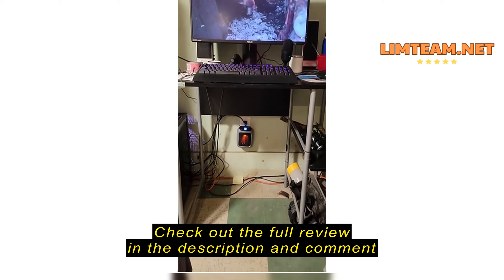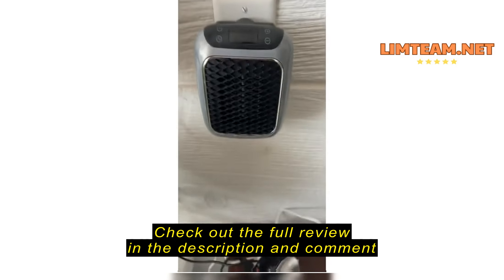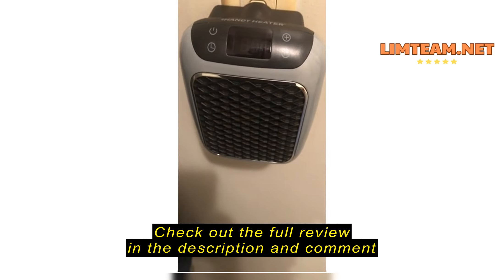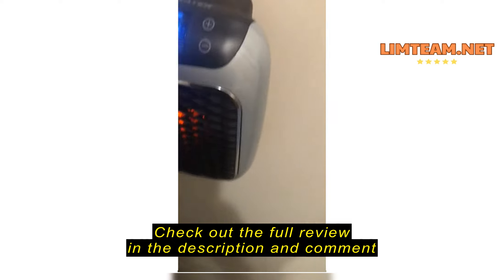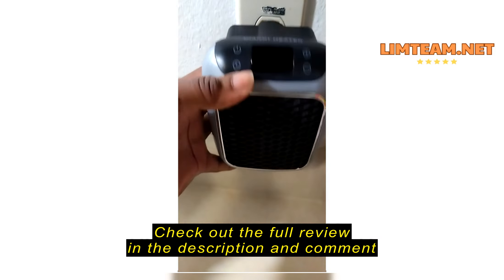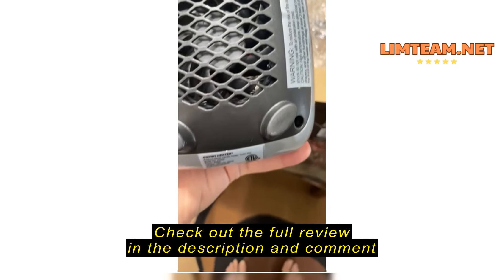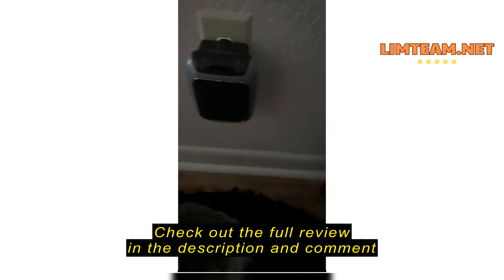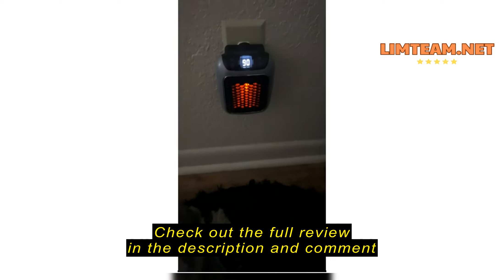Review Ontel Handy Heater Turbo 800 Wall Outlet Small Space Heater with Adjustable Thermostat, Progr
Ontel Handy Heater Turbo 800 Wall Outlet Small Space Heater with Adjustable Thermostat, Programmable 12-Hour Timer, Auto Shut Off - Quiet & Space-Saving Ceramic Mini Heater